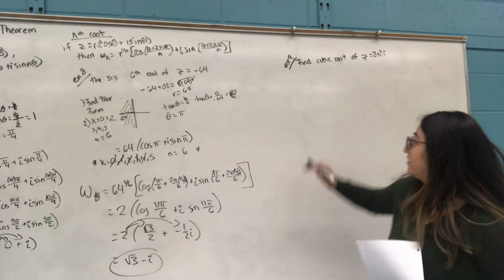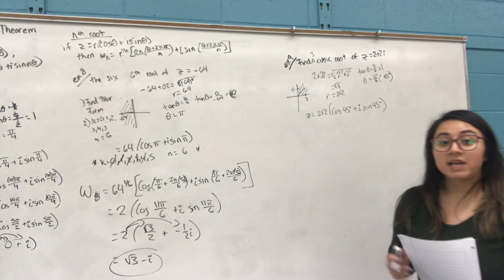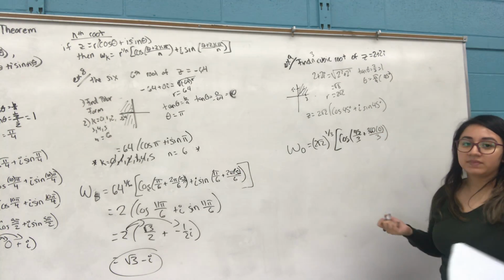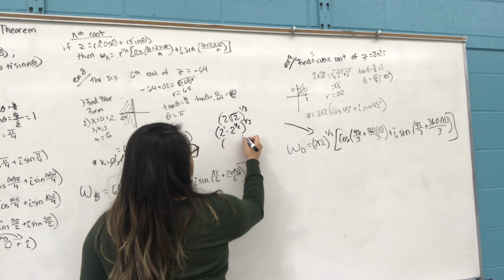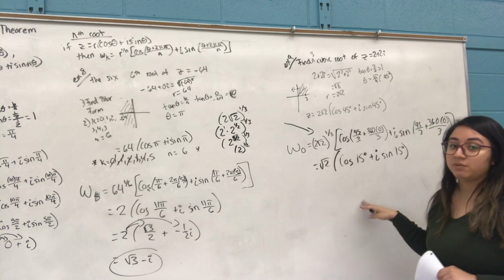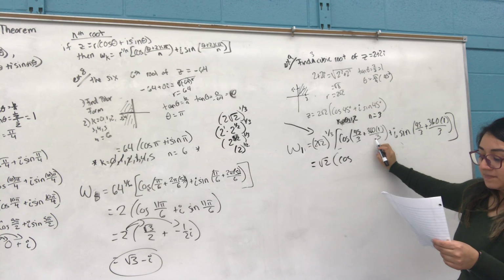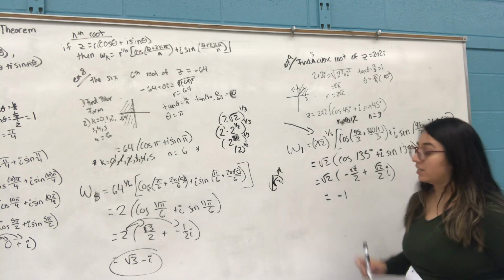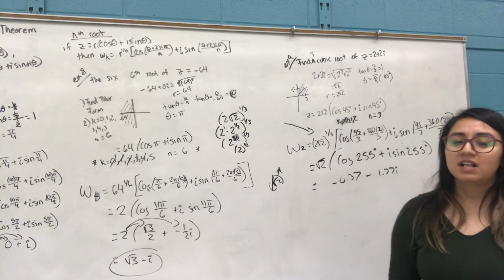Pre-Calculus (12th) Friday, May 8th Part 2 of 2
L8.3- DeMovivre's Theorem